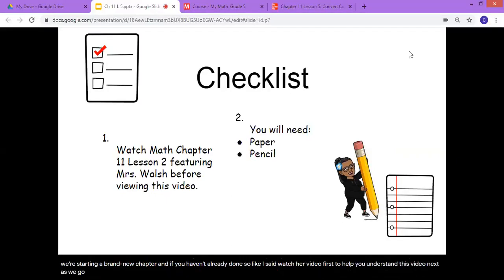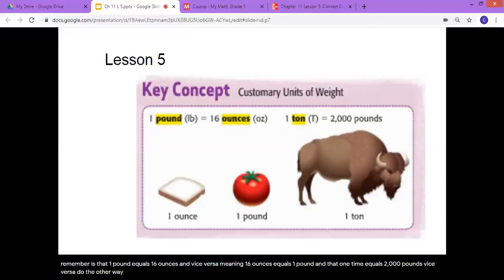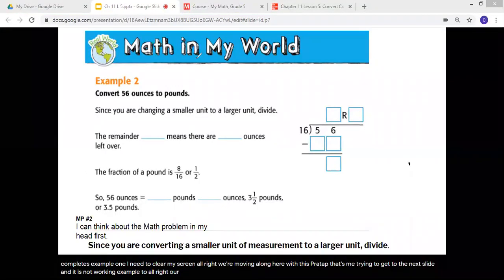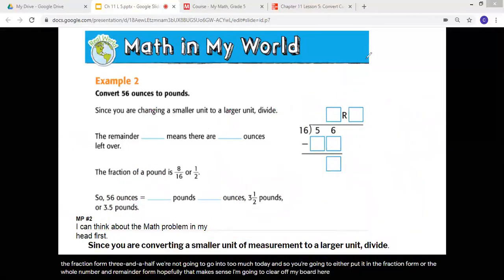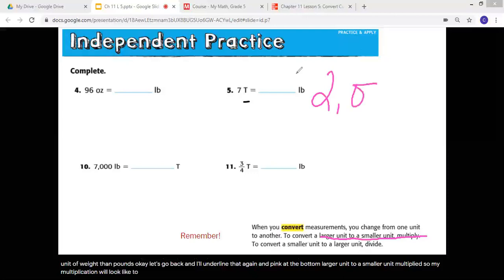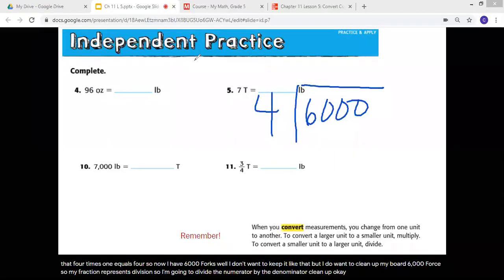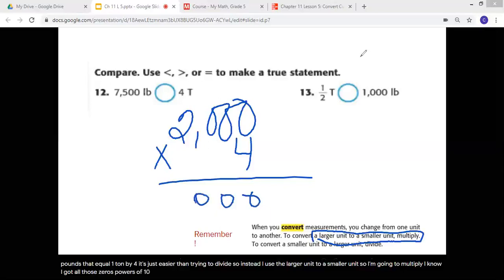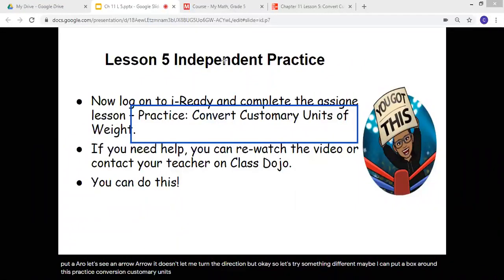Chapter 11 Lesson 5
This is the 2nd math video.  After you have watched it, complete the i-Ready and/or Prodigy assigned lesson.